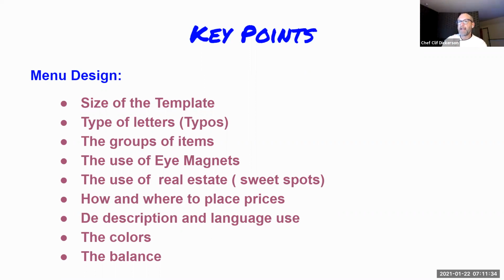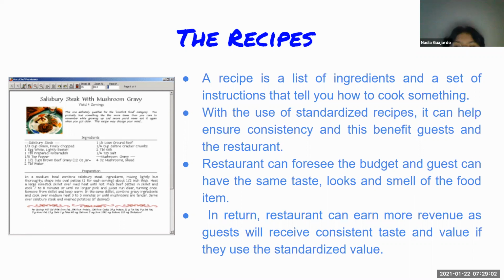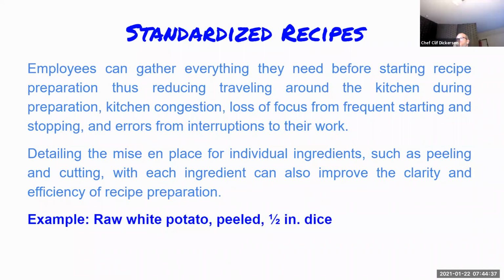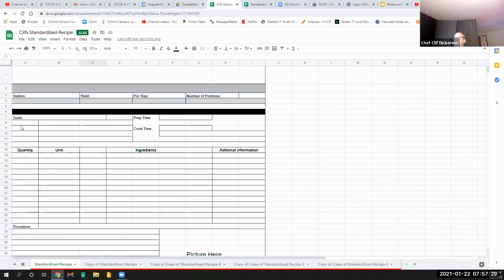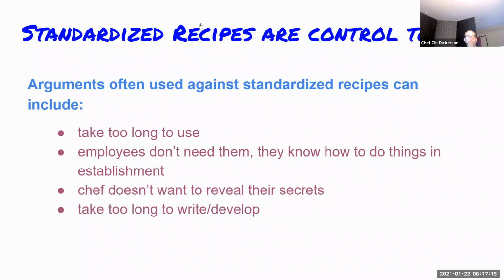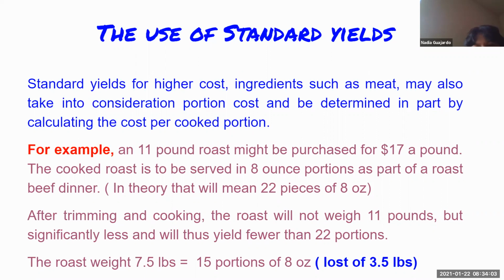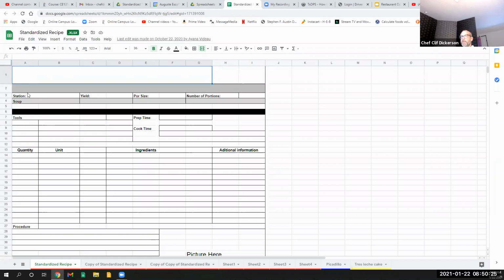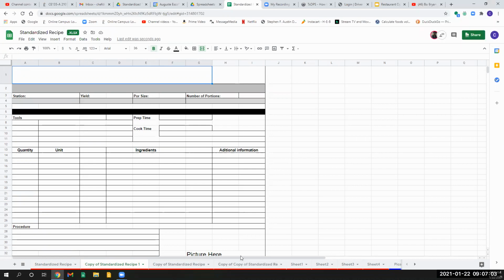Day 14 CU135